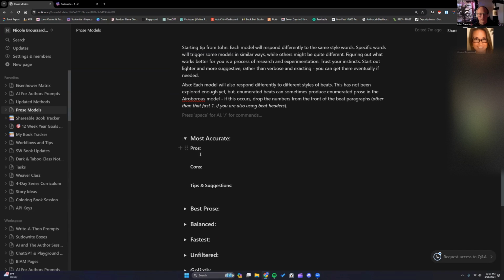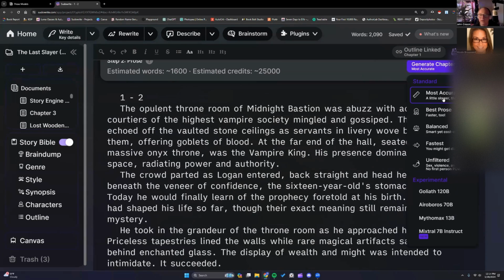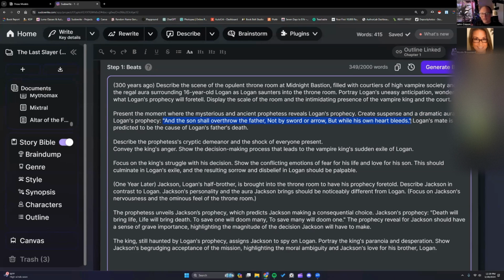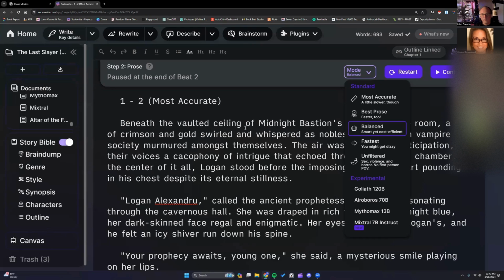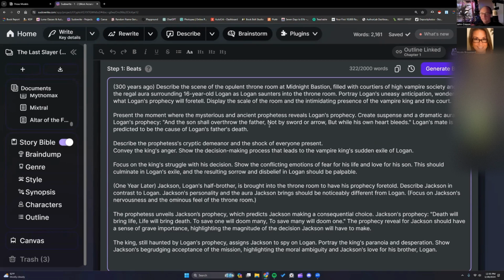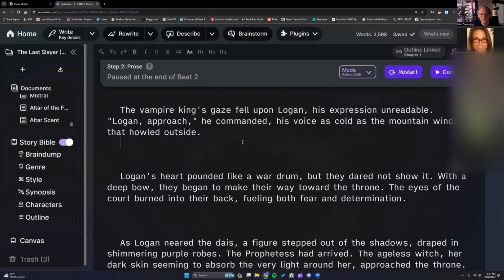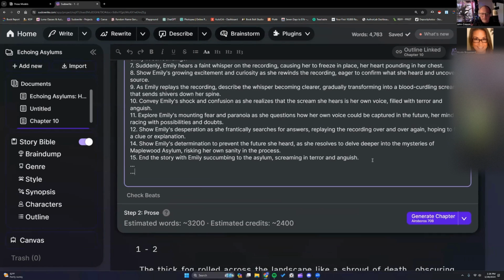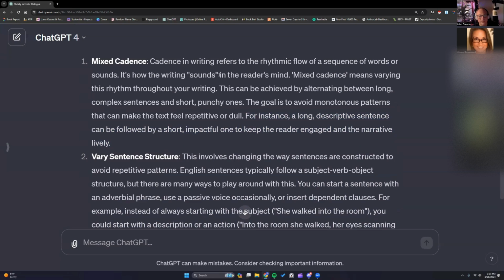Unlocking the Secrets of Sudowrite's Prose Models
In this class, we go over all of the prose models used in Sudowrite's Story Bible.